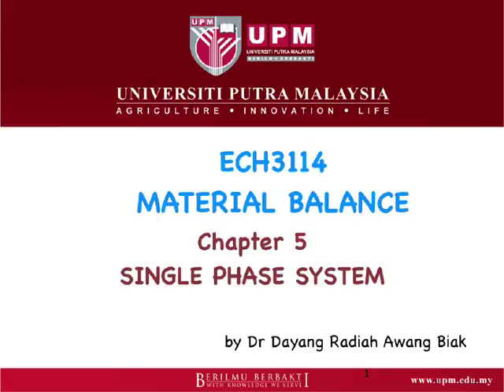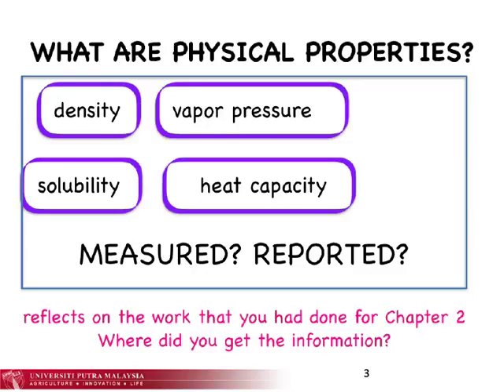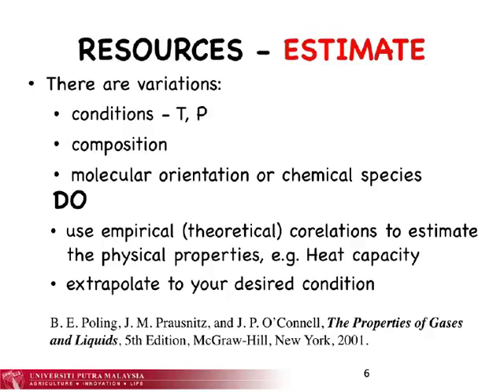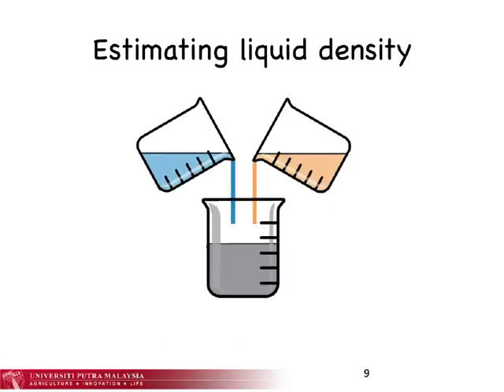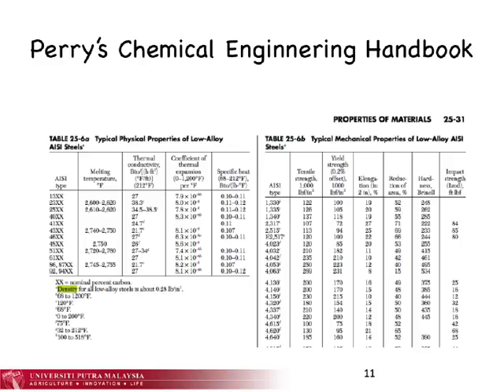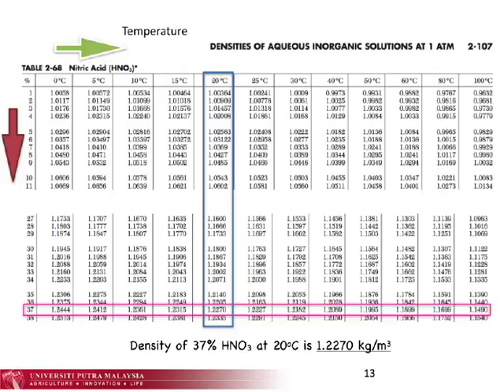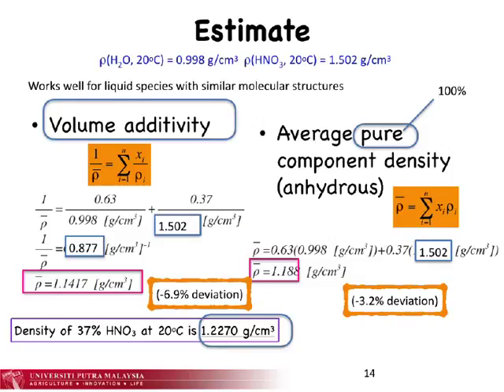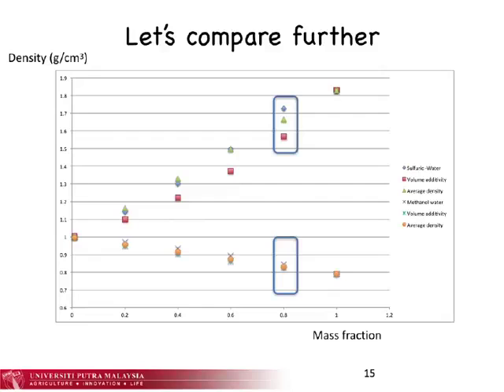ECH3114 (Material Balance) - Chapter 5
Topic: see chapter 5